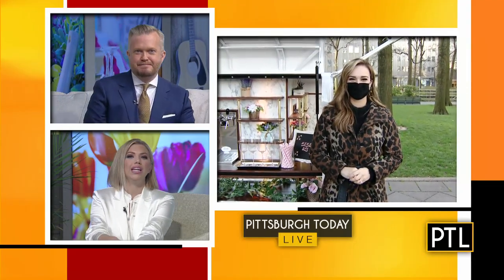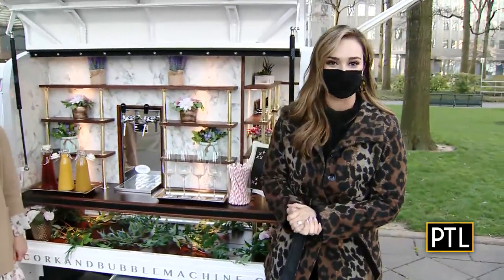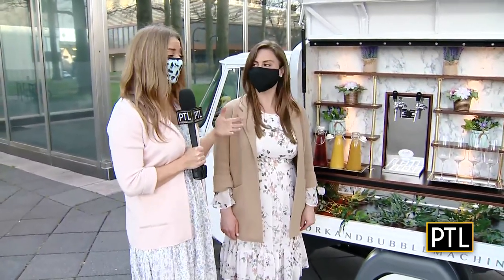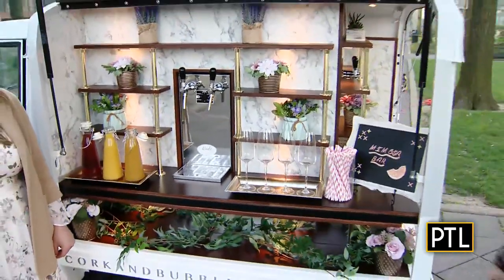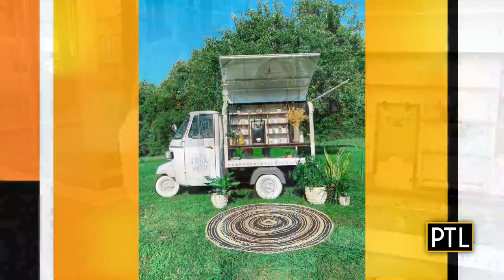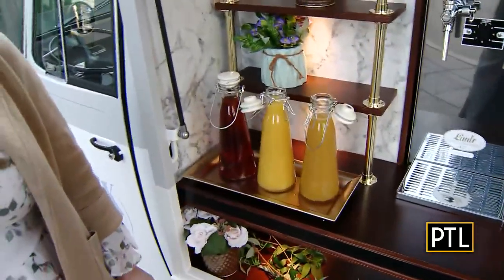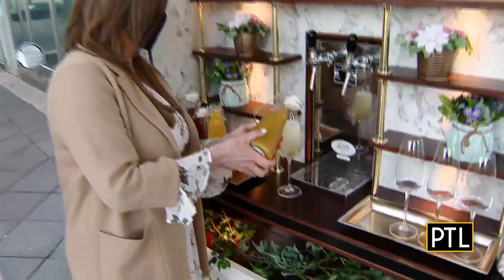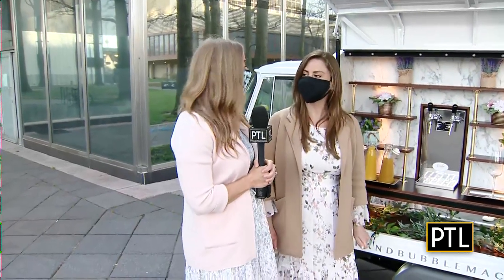Cork & Bubble Machine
Pittsburgh Today Live's Celina Pompeani steps outside to show you a vintage European mobile bar!